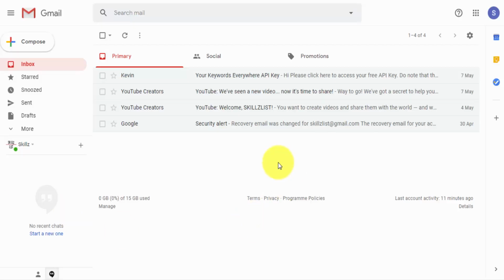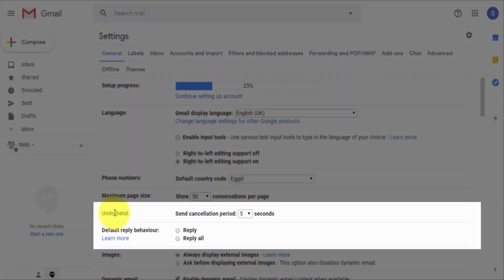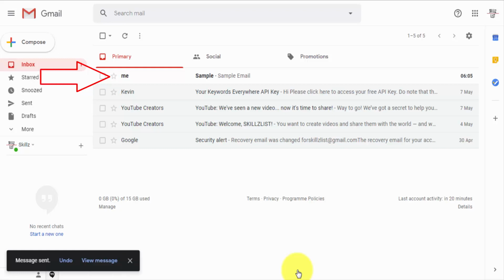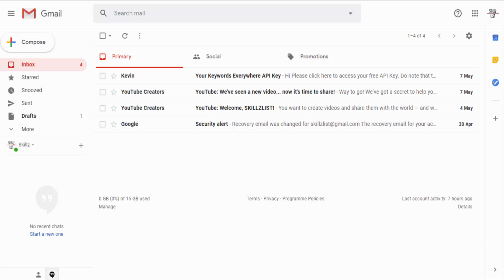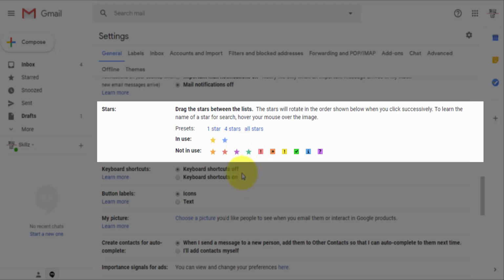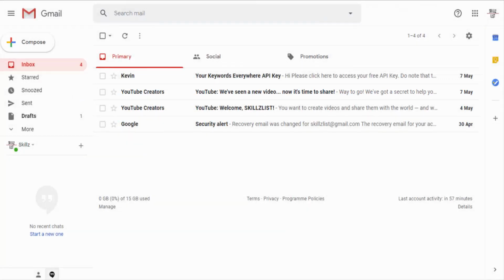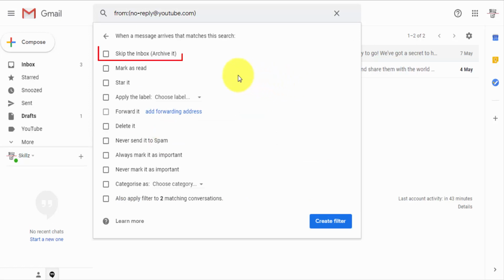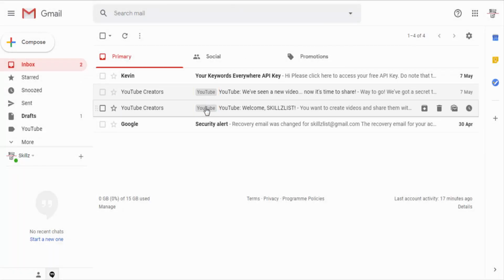Organize Your Gmail Inbox Like a Pro (2019)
In this video, we'll show you a few tips for How to Organize, Your Google Gmail Inbox.
these tips will get you using Gmail like a pro in no time.
we'll show you:
- how to set up the Undo Send feature. 1:33
- how to customize your gmail stars.  3:08
- how to filter out specific types of emails. 5:22